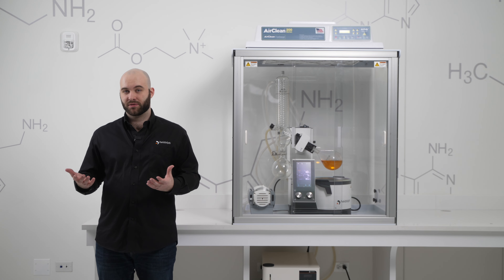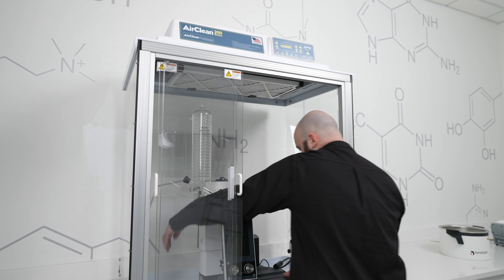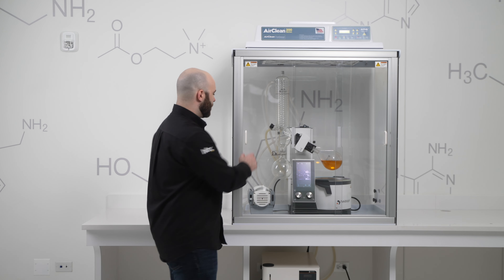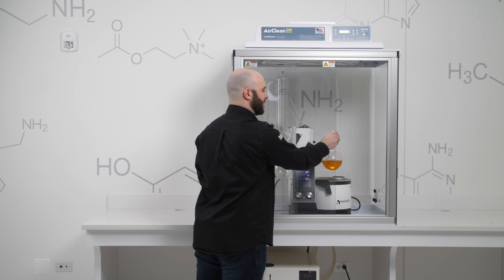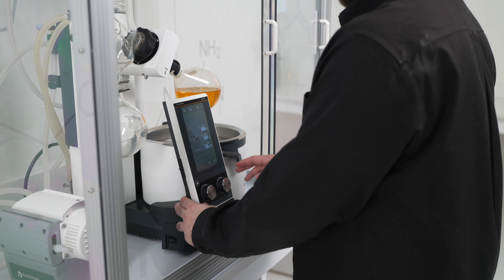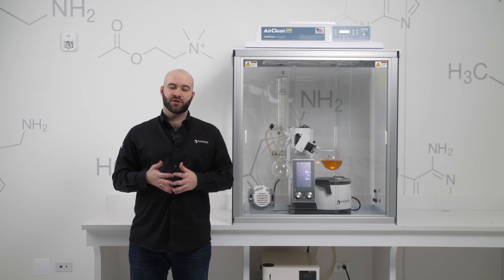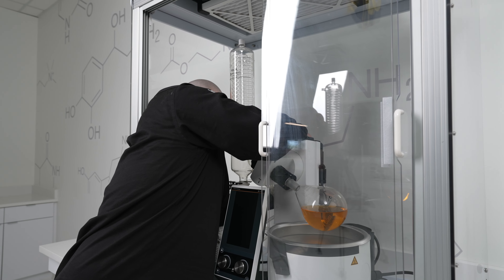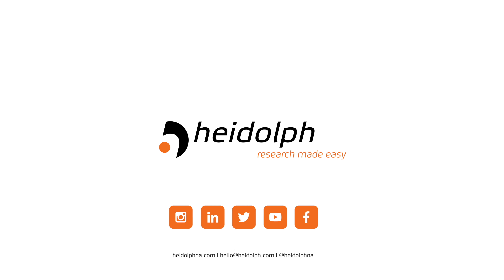Hei-VAP Ductless Enclosure- Lab Safety Fume hood